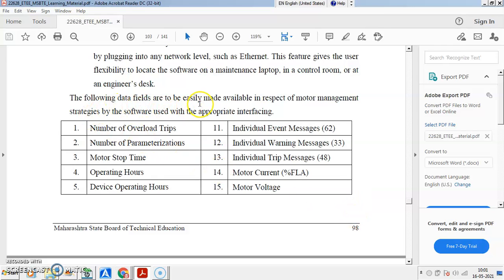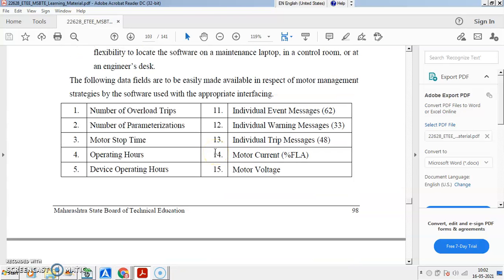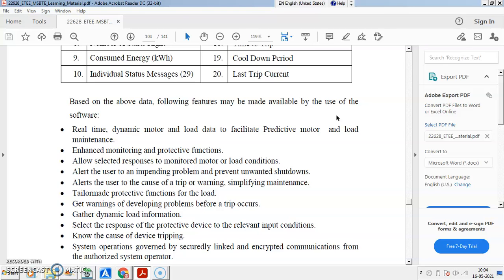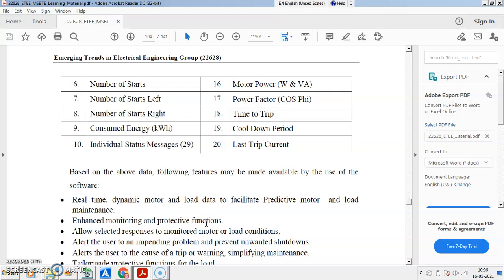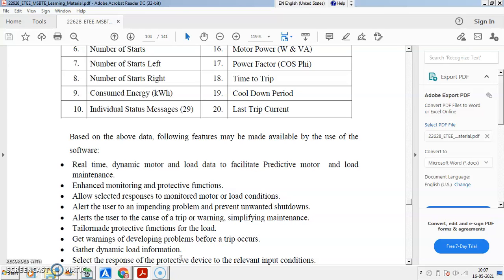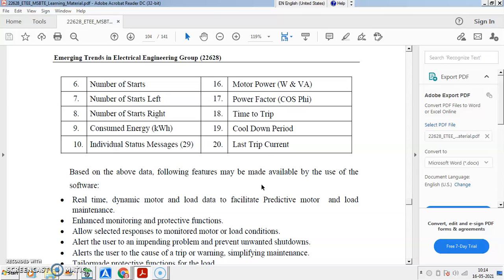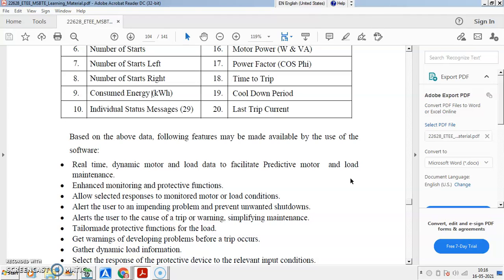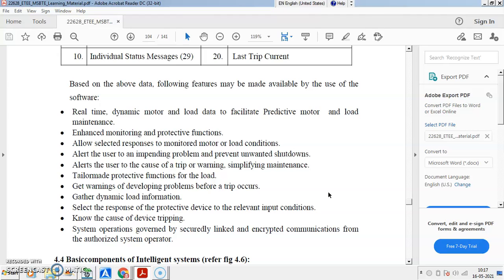ETE EE6I L22 3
Basic Components of intelligent systems:2